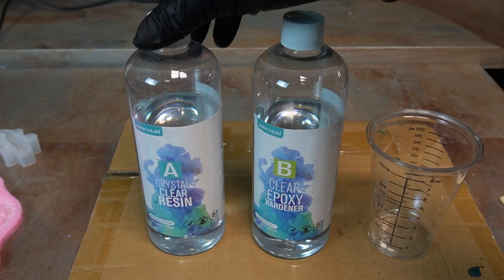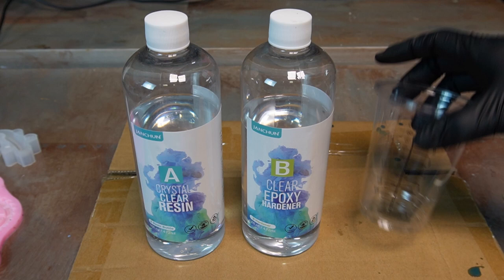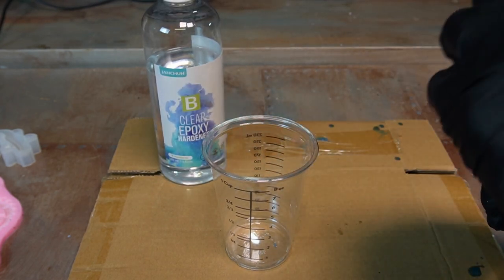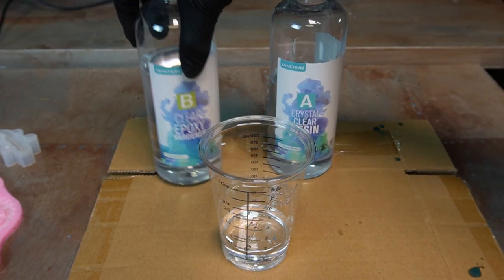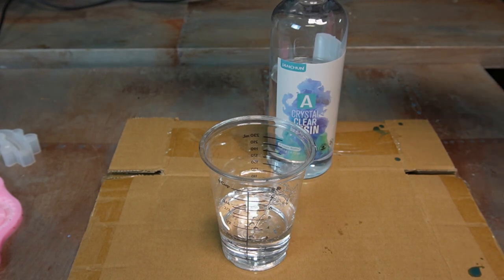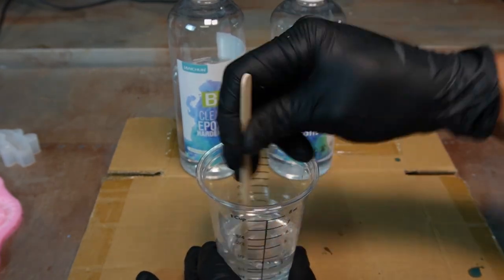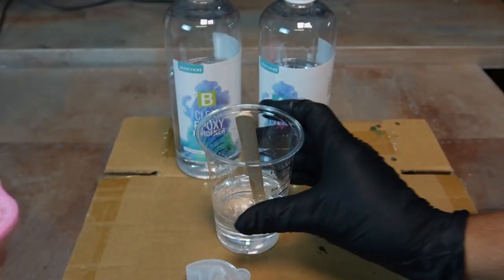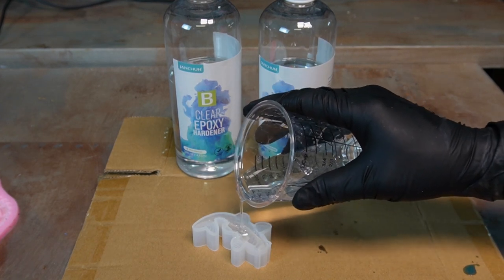janchun resin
Product reviews. Mostly different things you find on Amazon. Not your ordinary review.